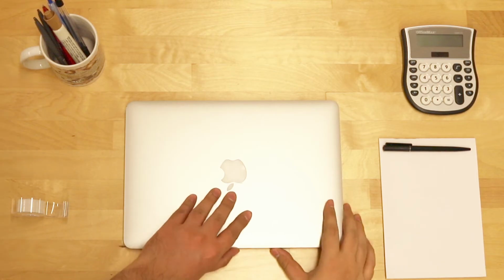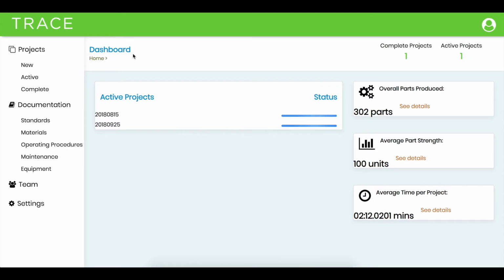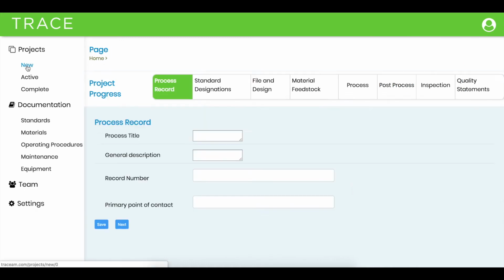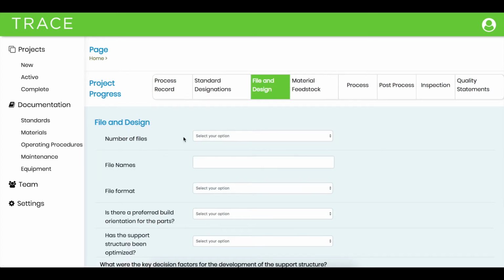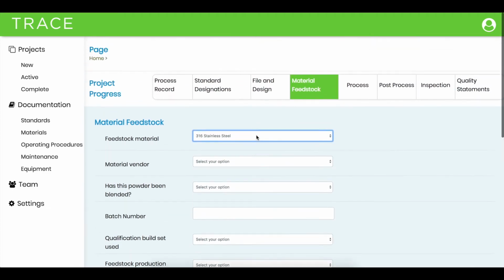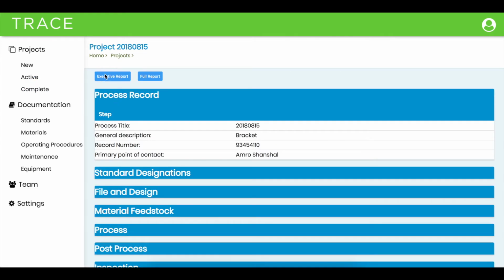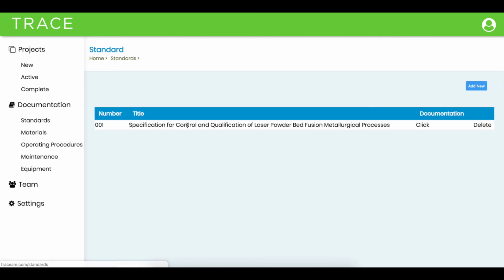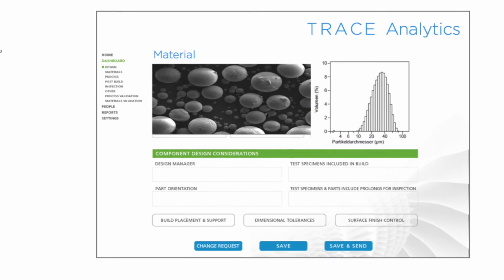Trace Introduction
Trace enables users to streamline project management and documentation processes at all stages of the 3D Printing workflow.